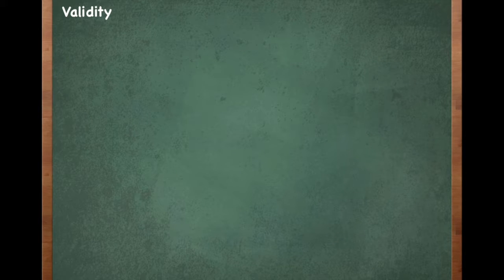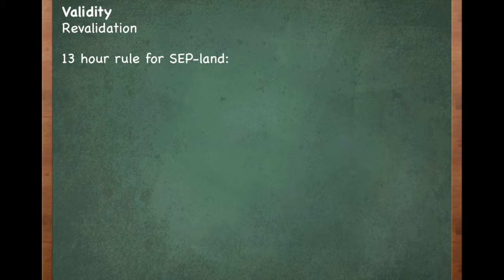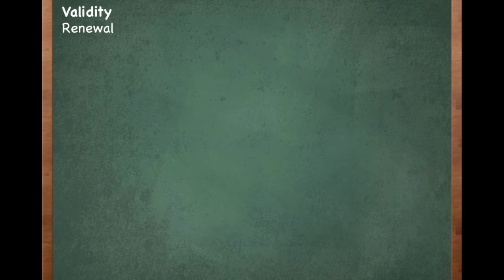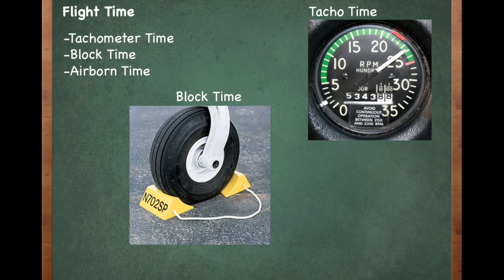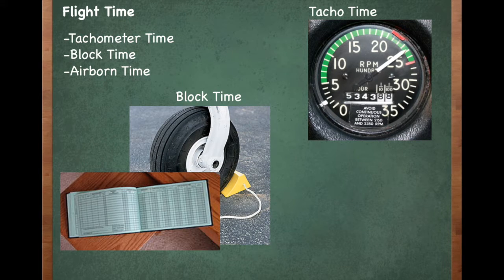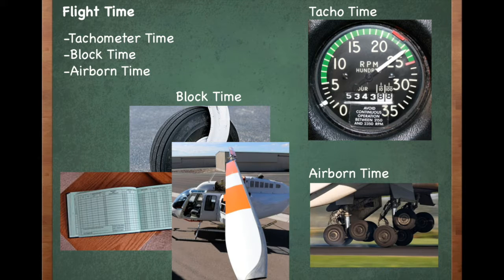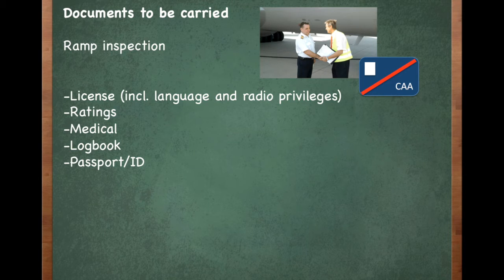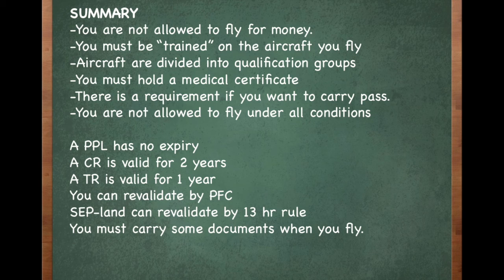EASA PPL The Pilot 3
This is the third part of the Airlaw subject, relating to pilot requirements.